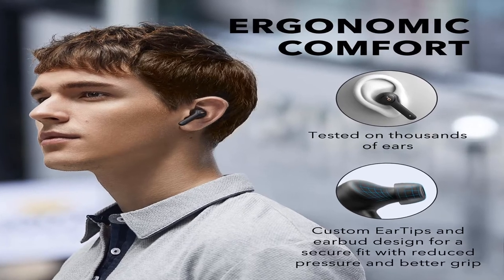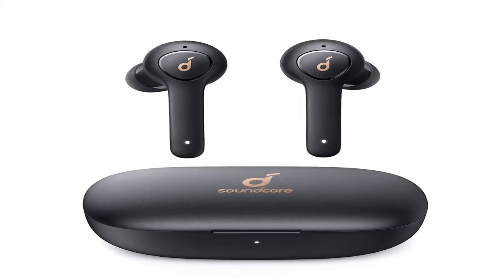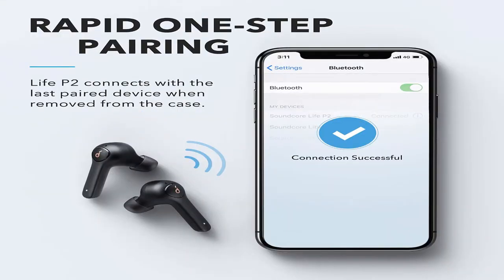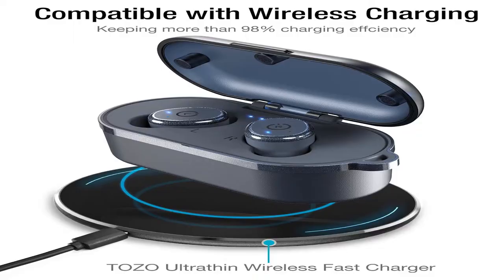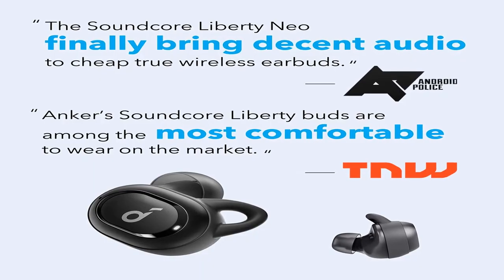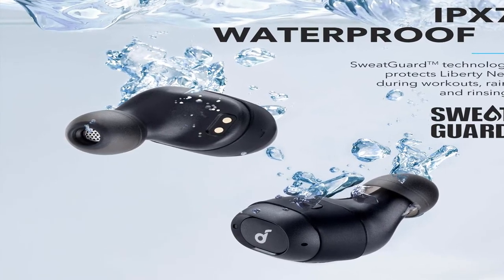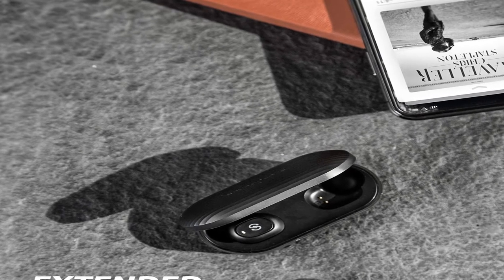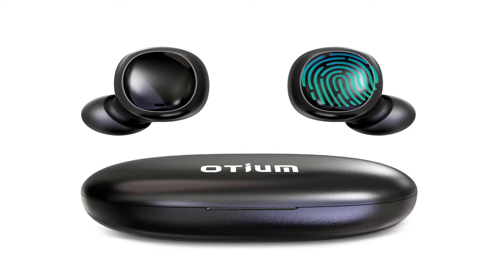Best true wireless earbuds 2020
1.Anker Soundcore Life P2 True Wireless Earbuds
2.TOZO T10 Bluetooth 5.0 Wireless Earbuds
3.TOZO T10 Bluetooth 5.0
4.Wireless EarbudsTrue Wireless Earbuds
5.Wireless Earbuds Bluetooth 5.0 Headphones

Description:
Anker Soundcore Life P2 True Wireless Earbuds with 4 Microphones, CVC 8.0 Noise Reduction, Graphene Drivers for Clear Sound, USB C, 40H Playtime, IPX7 Waterproof.
Anker Soundcore Liberty Neo True Wireless Earbuds, Pumping Bass, IPX7 Waterproof, Secure Fit, Bluetooth 5 Headphones, Stereo Calls, Noise Isolation, One Step Pairing, Sports.
TOZO T10 Bluetooth 5.0 Wireless Earbuds with Wireless Charging Case IPX8 Waterproof TWS Stereo Headphones in Ear Built in Mic Headset Premium Sound with Deep Bass for Sport Blue.
True Wireless Earbuds 5.0 Bluetooth Headphones in-Ear Stereo Wireless Earphones with Microphone Binaural Calls, One-Step Pairing, Total 35 Hours.
Wireless Earbuds Bluetooth 5.0 Headphones Deep Bass 3D Stero Sound Mini Headsets 40H Total Playtime with Charging Case IPX7 Waterproof Built-in Mic Earphones.